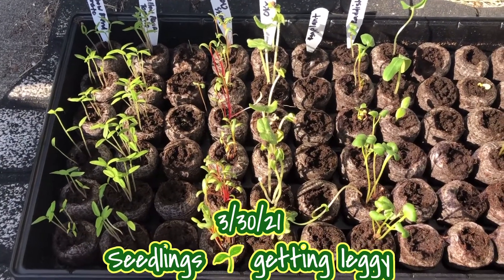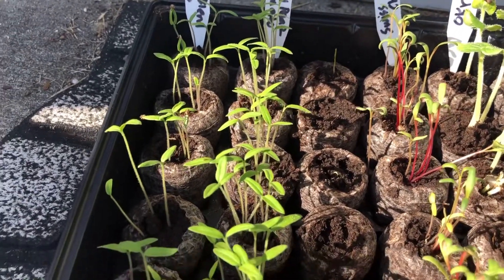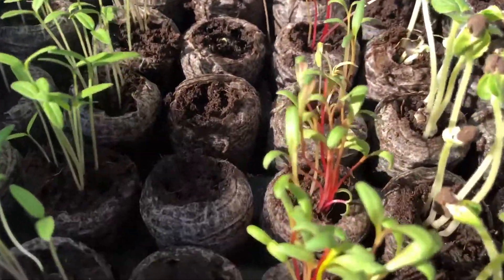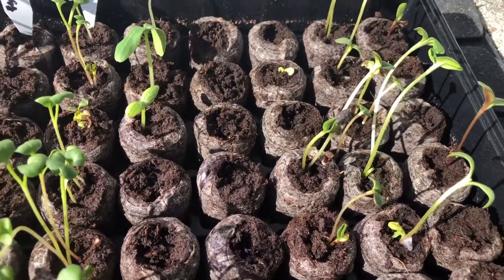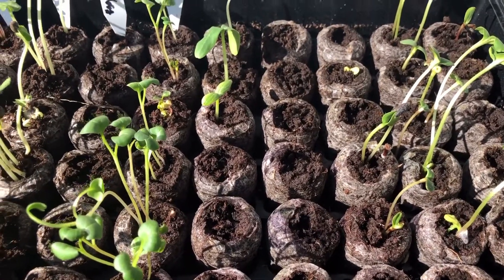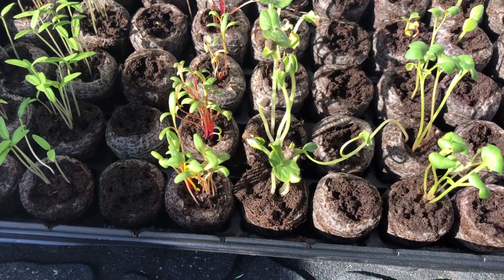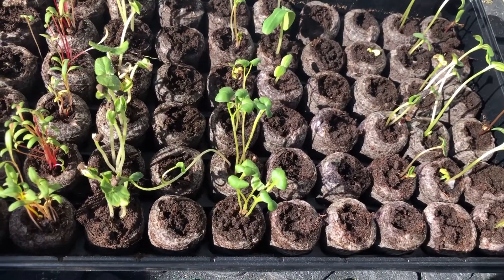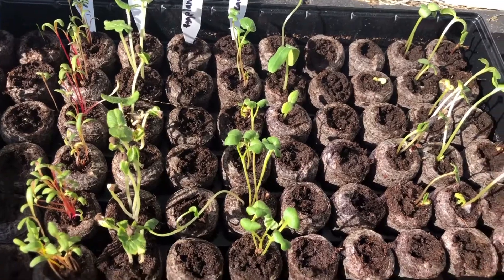3/30/21 Seedlings 🌱 update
These seedlings relied only from window sunlight that they became leggy... they are stretching out to get more sun. Note to self: get a grow light 😅 Another note to self, don’t overseed  the peat pellets 🤪🤭. Only 7 days later, this is how much they have grown, I don’t even have a heating mat.